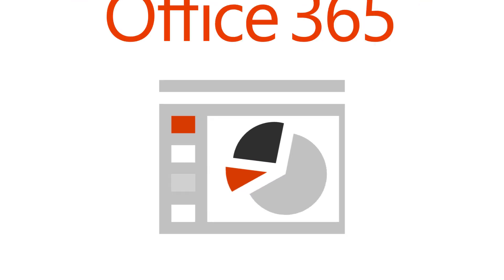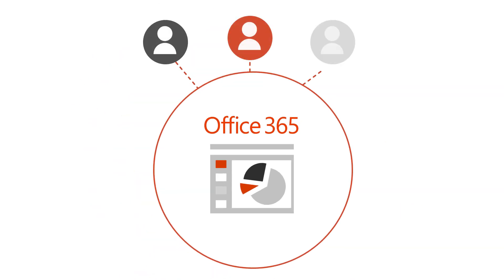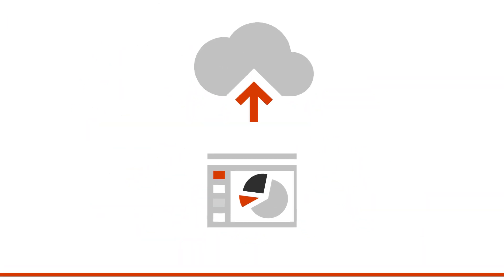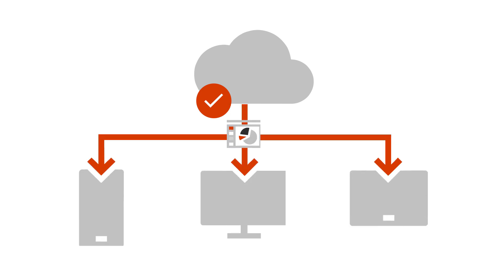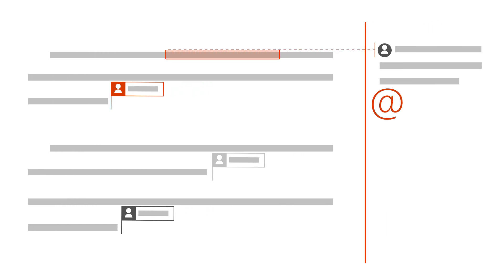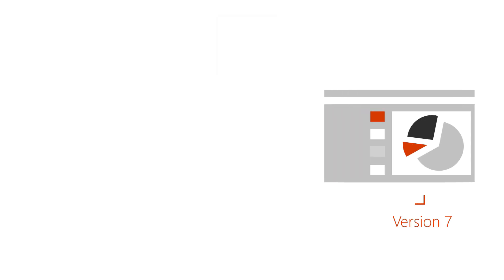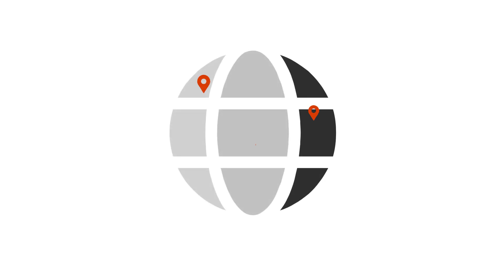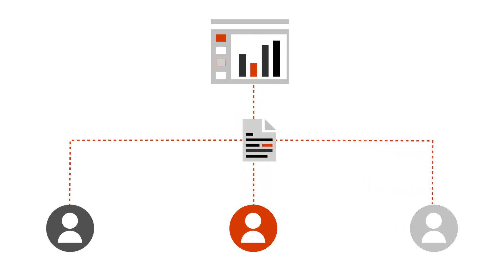Collaborate on a presentation in Office 365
Office 365 brings together the best tools for you and your team to work together faster and easier, from anywhere in the world.